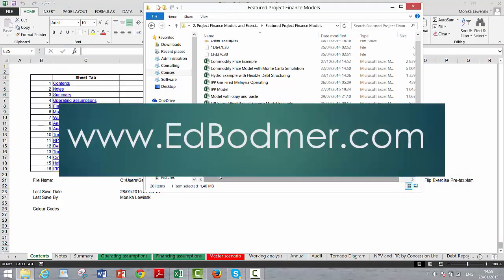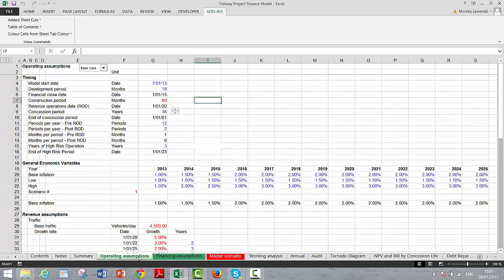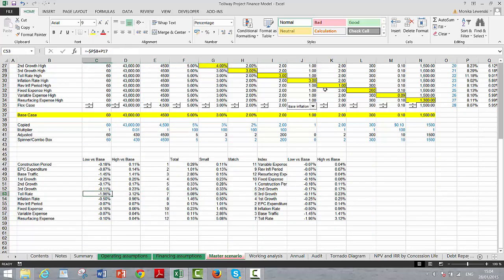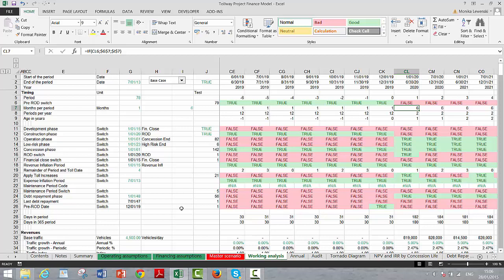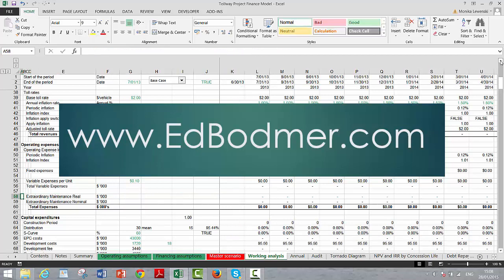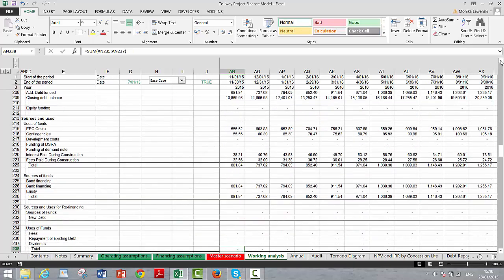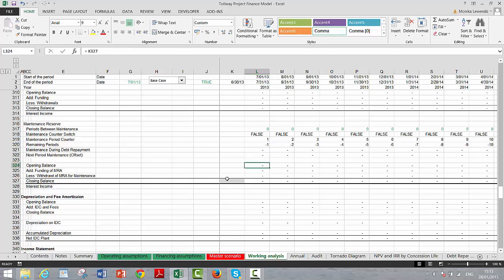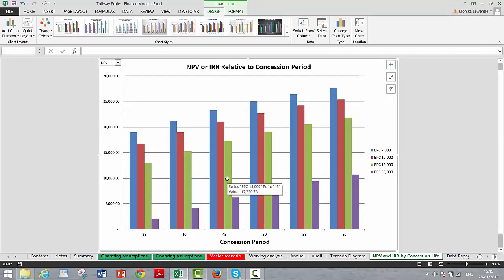Completed Tollway Project Finance Model